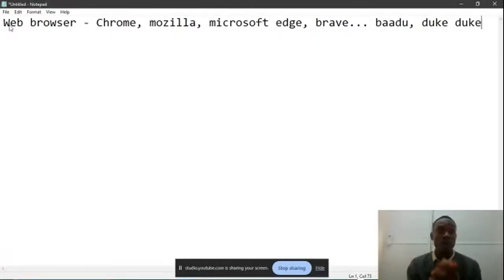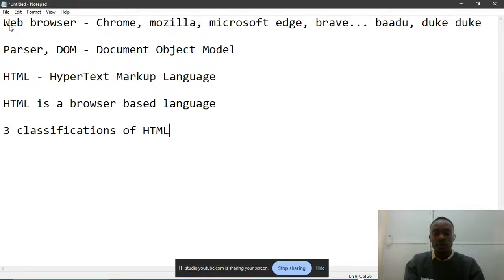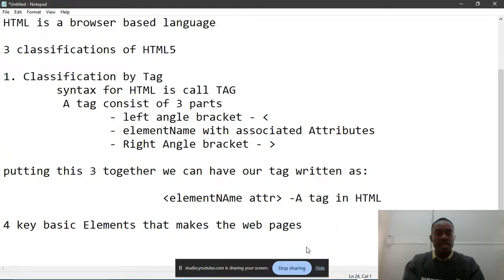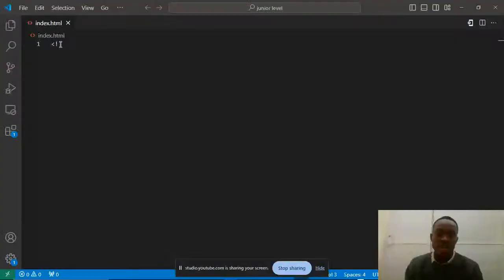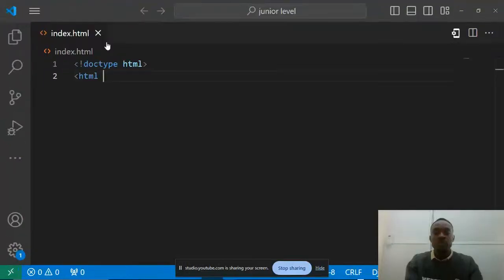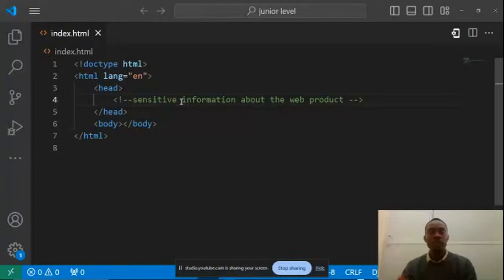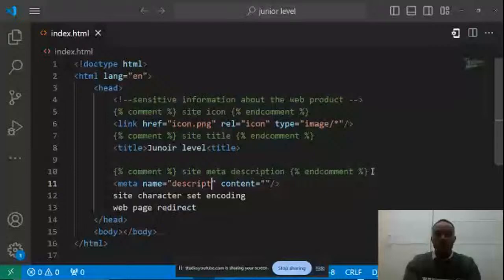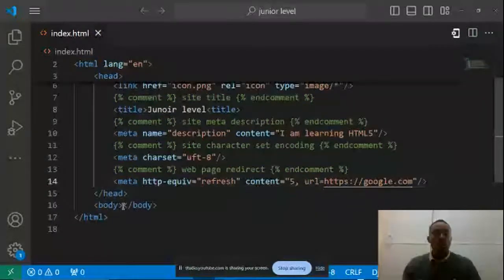01 The Ecosystem & Where To Start - Software Development (Updated)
@codemindsacademy What language is the best to get started with? A most common question among beginners when starting off as a software developer.